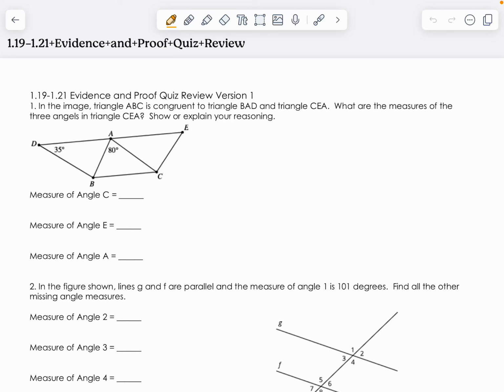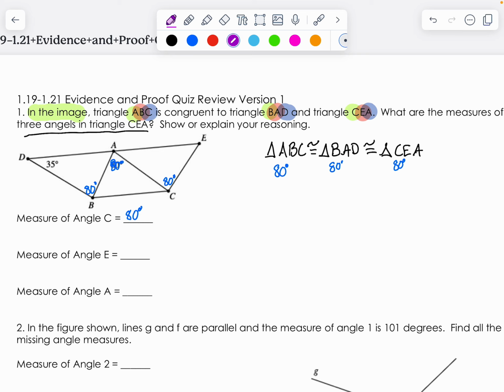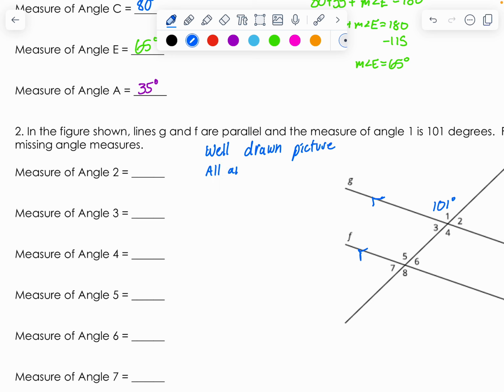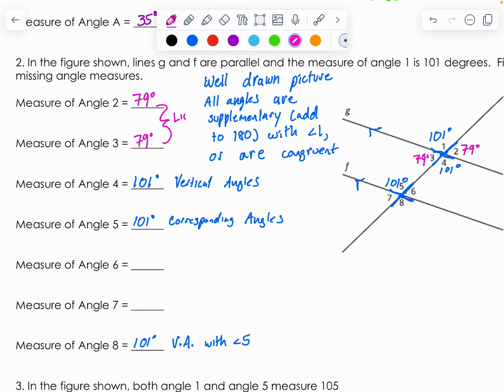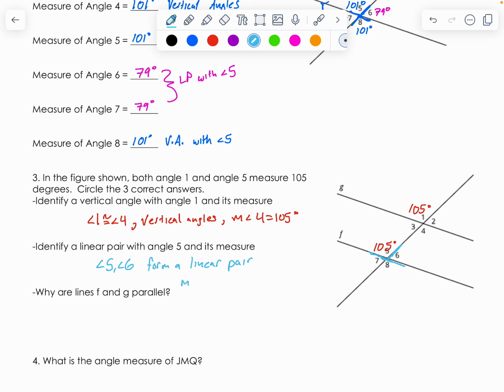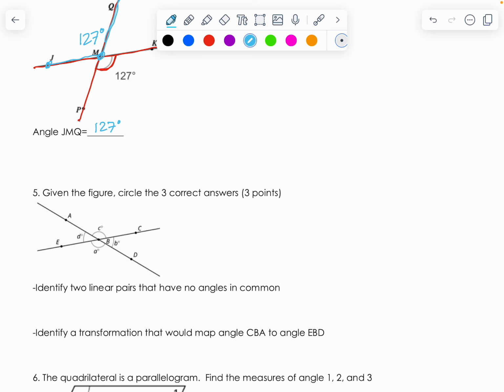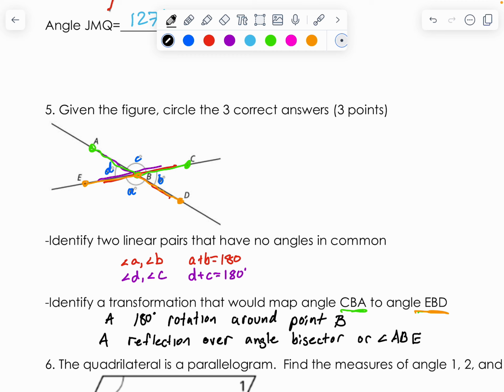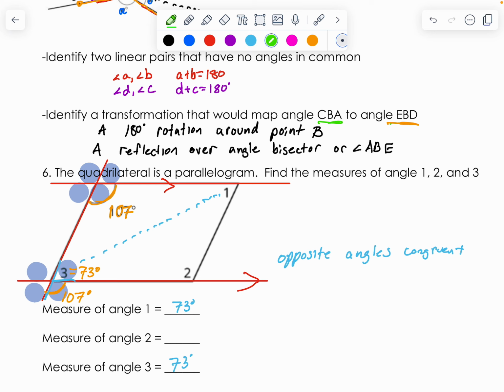1.19-1.21 Quiz Review Version 1